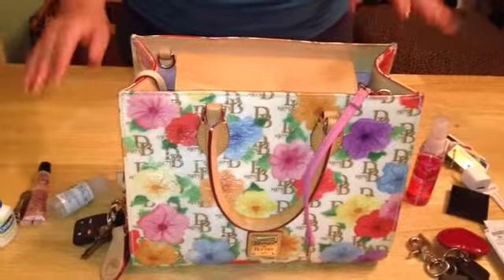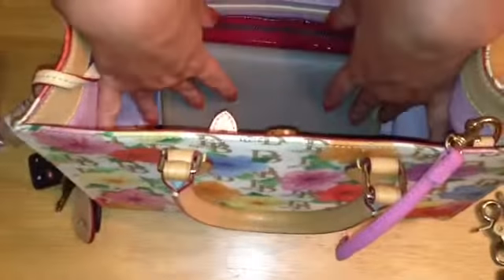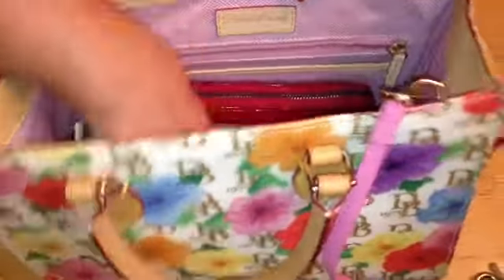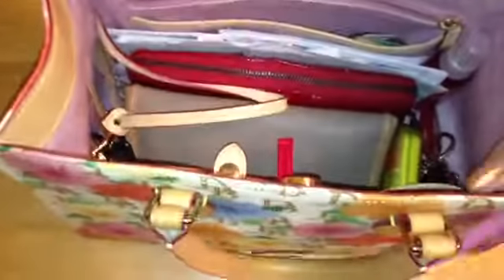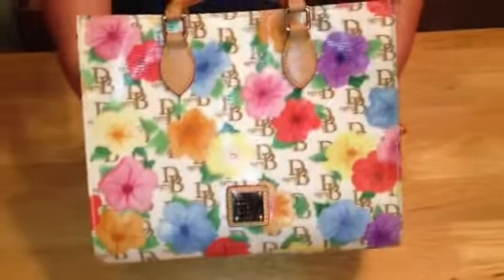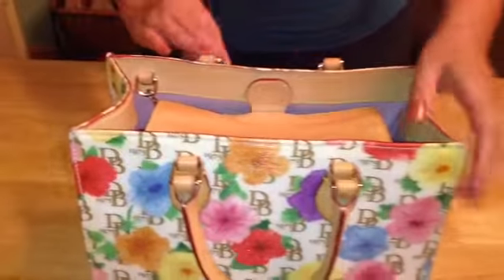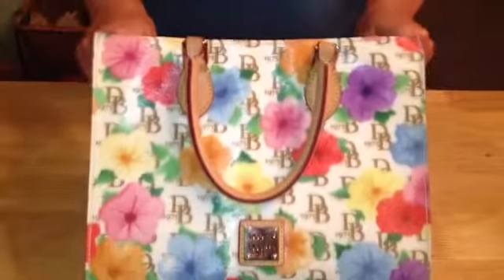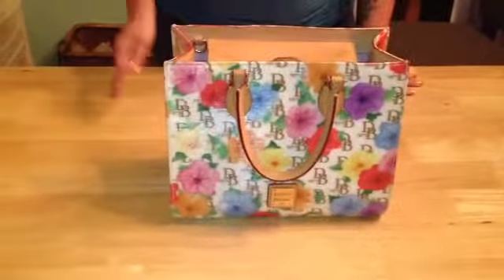*UPDATED* what in my bag,D&B Janine floral coated canvas satchel.